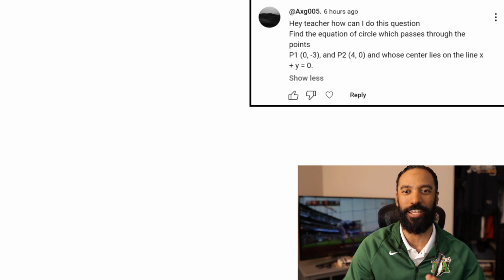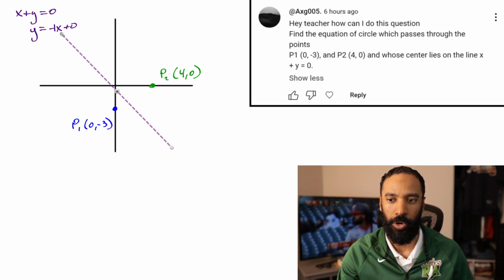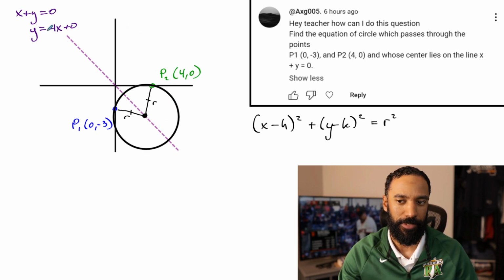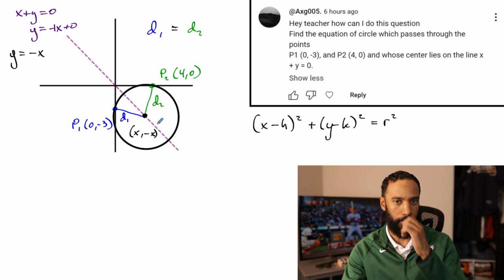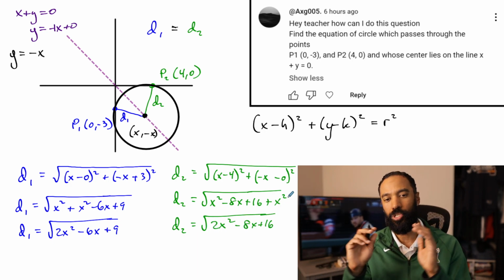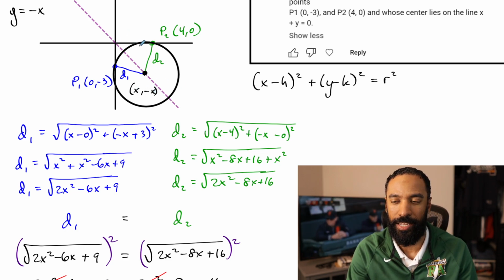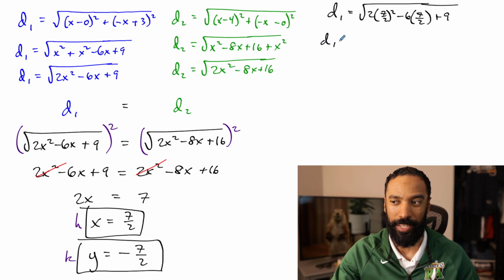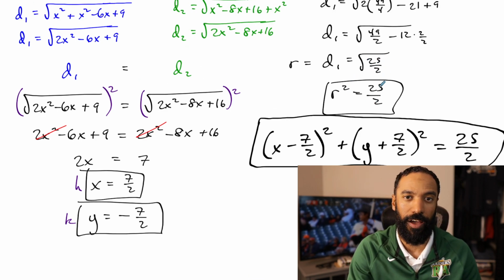Ask Mr. Robinson (Ep. #1) - Equation of a Circle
@Axg005 asks the question:

Hey teacher how can I do this question
Find the equation of circle which passes through the points
P1 (0, -3), and P2 (4, 0) and whose center lies on the line x + y = 0.